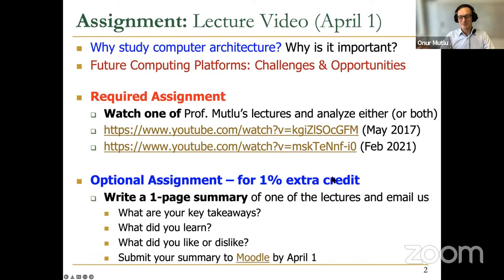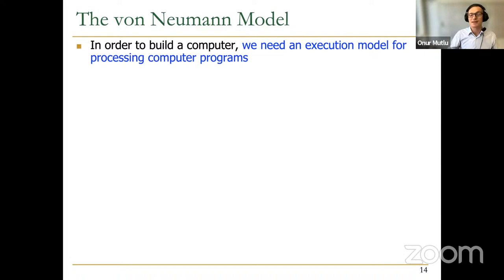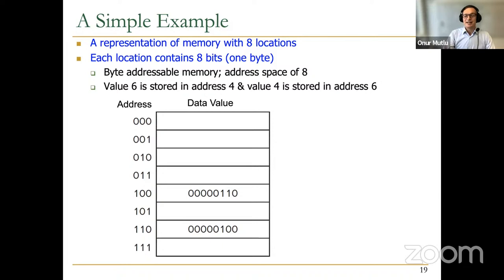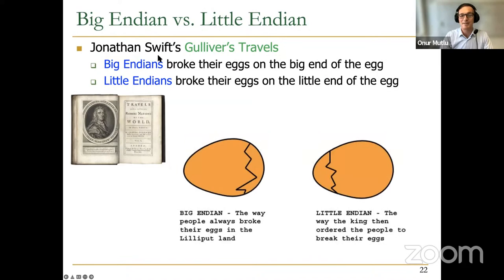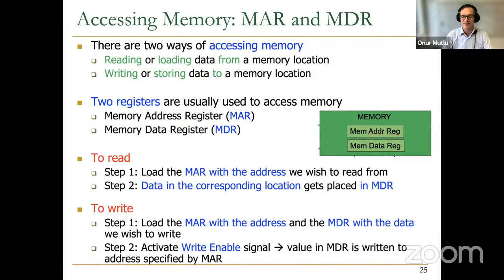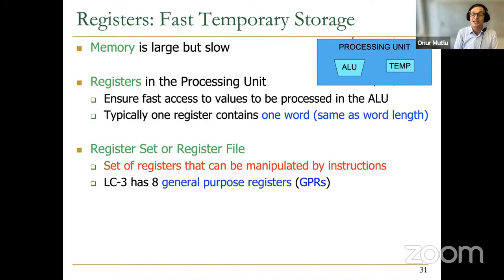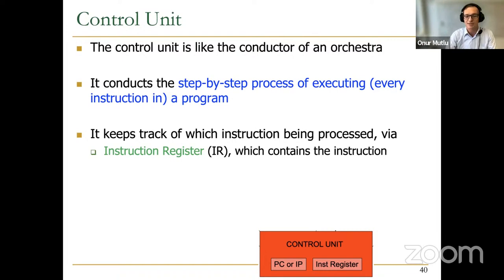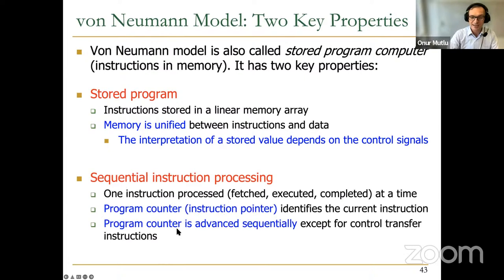Digital Design & Computer Architecture - Lecture 9: Von Neumann Model & ISAs (Spring 2022)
Lecture 9: Von Neumann Model & Instruction Set Architectures

Recommended Reading:
Intelligent Architectures for Intelligent Computing Systems